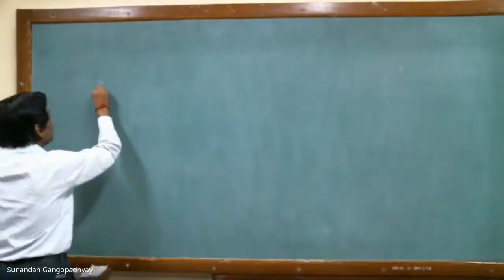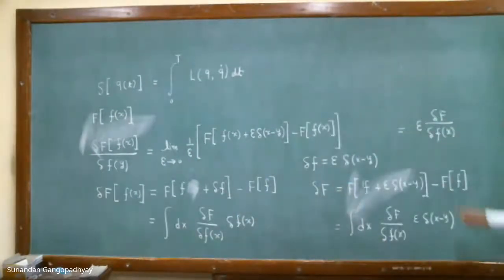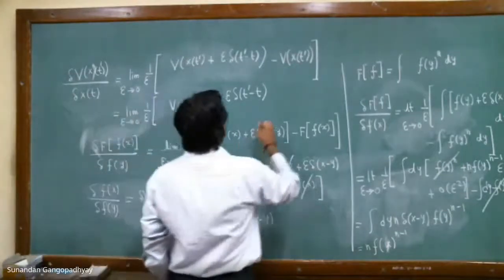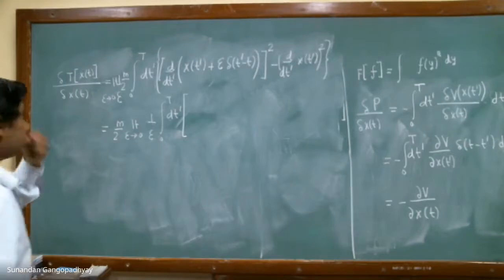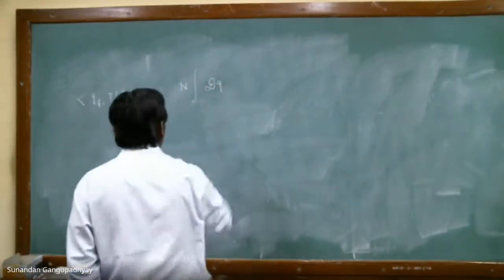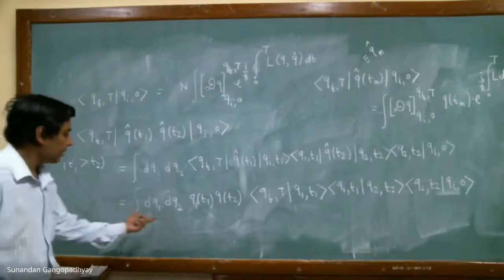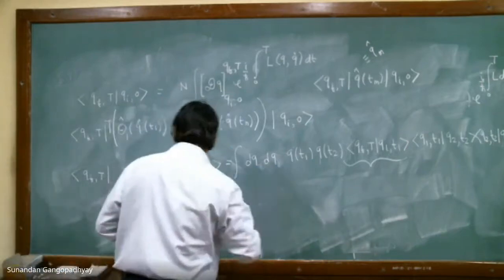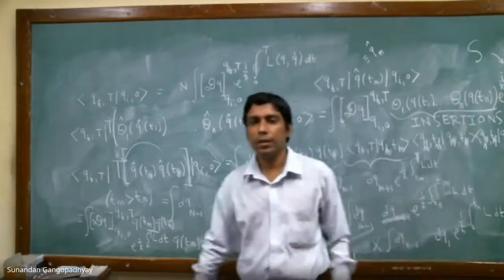Path integrals Lec 6 2020 09 25